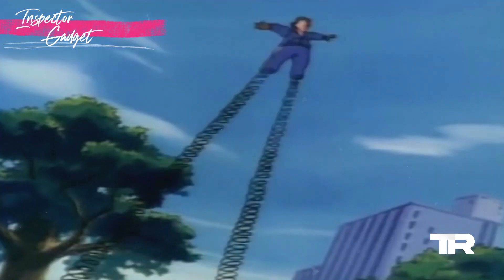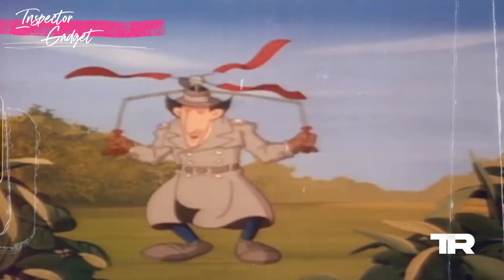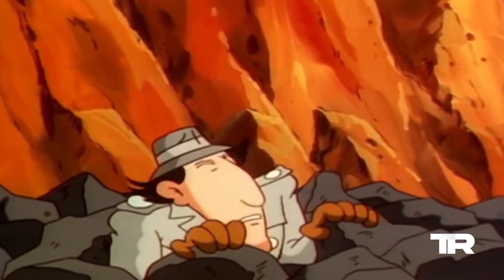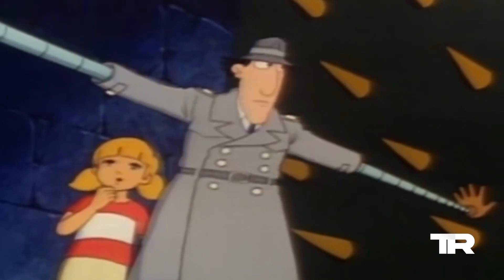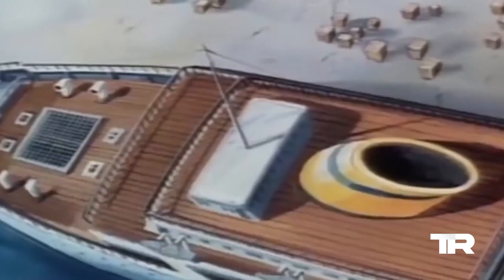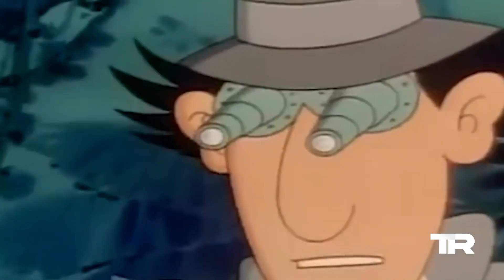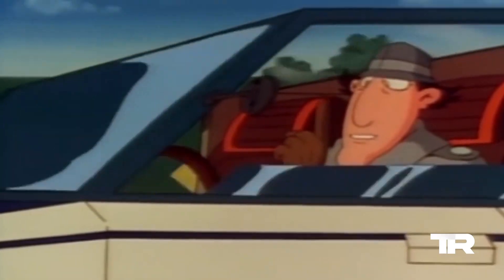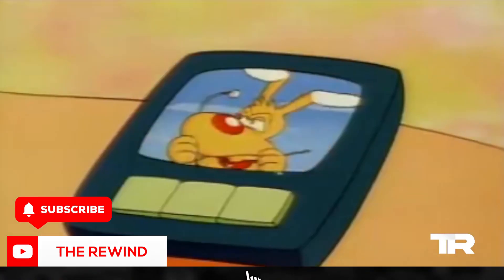Top 10 Most Epic Inspector Gadget Gadgets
From the iconic trench coat to high-tech marvels, Inspector Gadget's arsenal is nothing short of spectacular.

Welcome to The Rewind. Today we’ll be counting down the Top 10 Most Epic Inspector Gadget Gadgets!

When you're done, check out our countdown of the Top 10 Greatest Alf Episodes of All Time